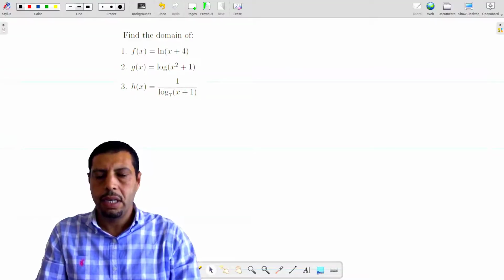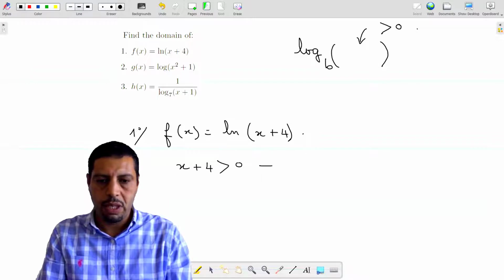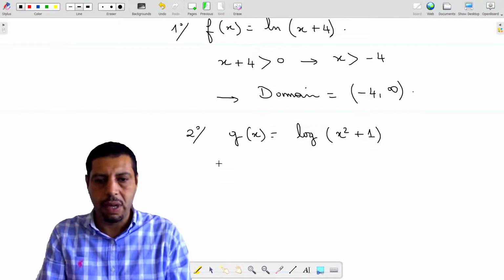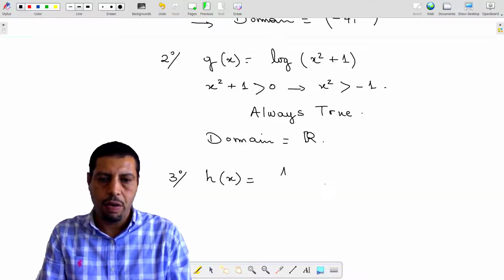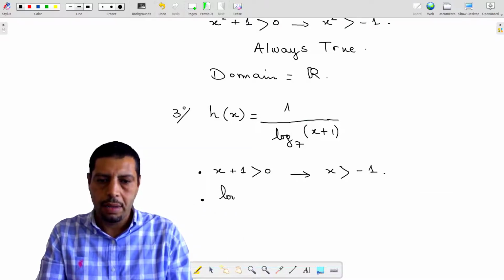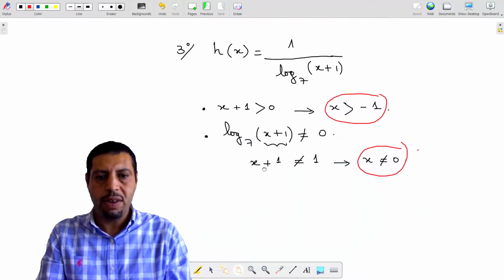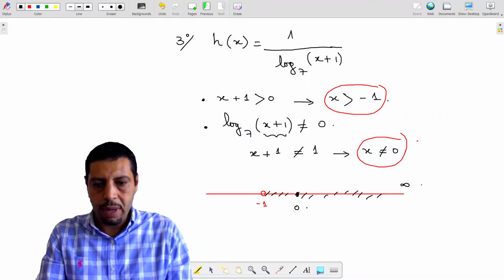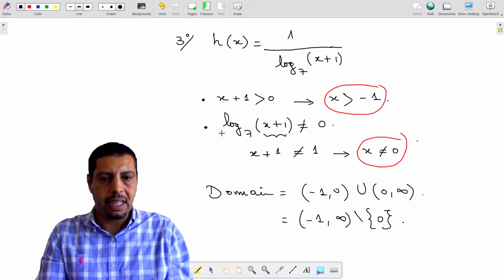Logarithmic Functions Domain